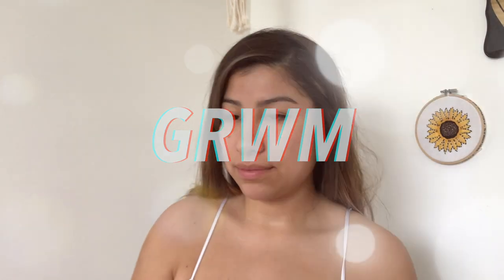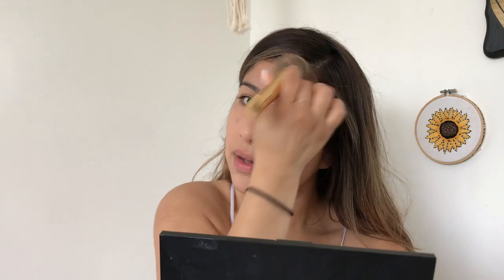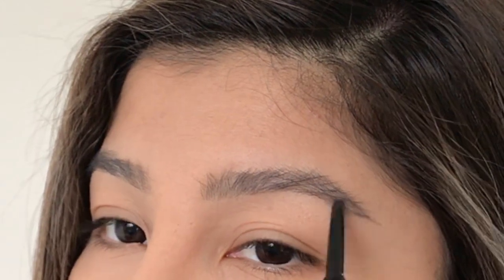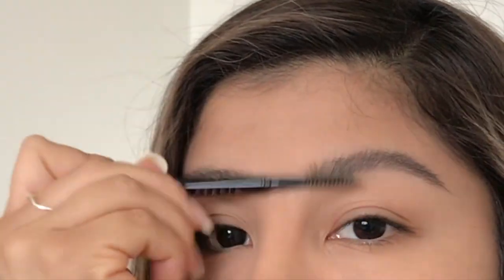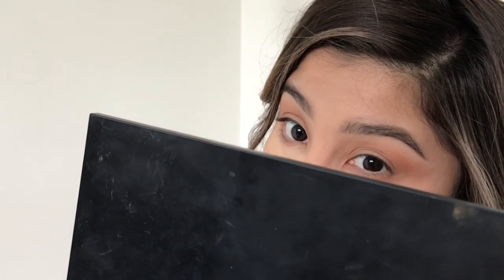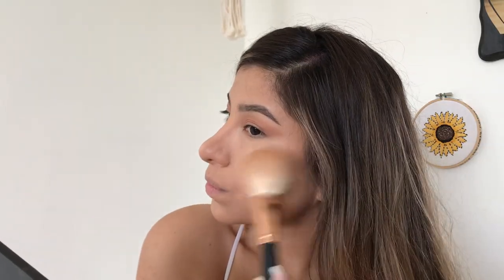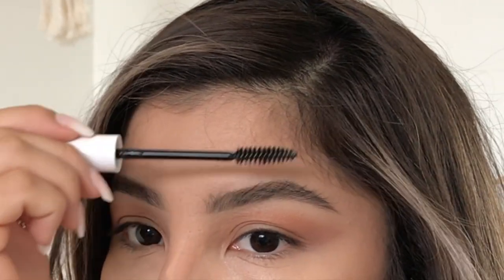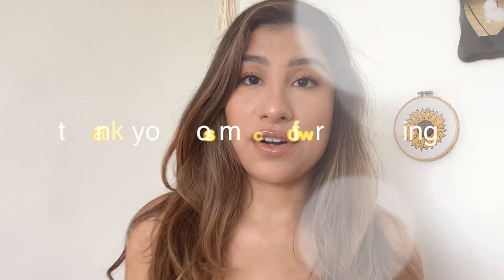GRWM | EYEBROW ROUTINE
Hey guys!
Watch as I get close and personal during my everyday eye-brow routine :)